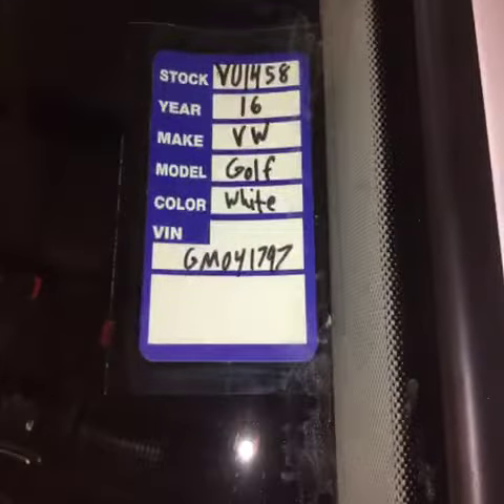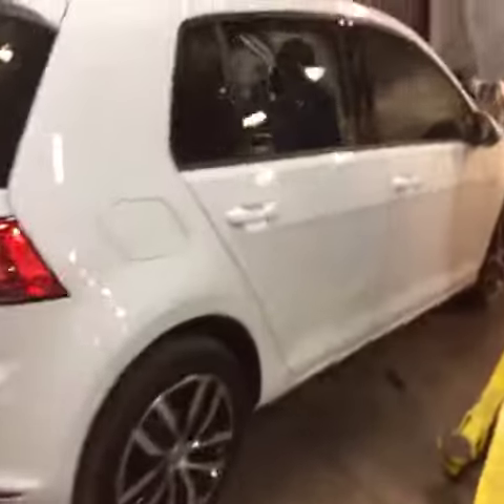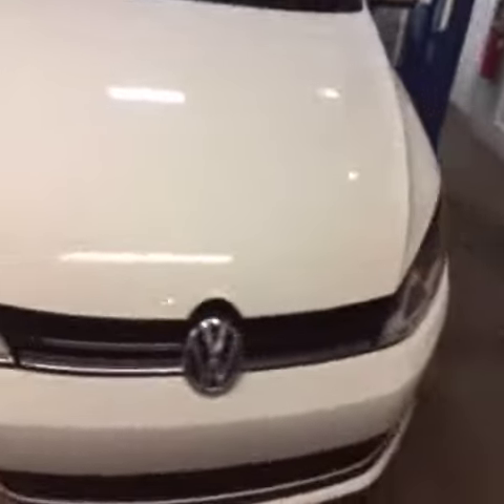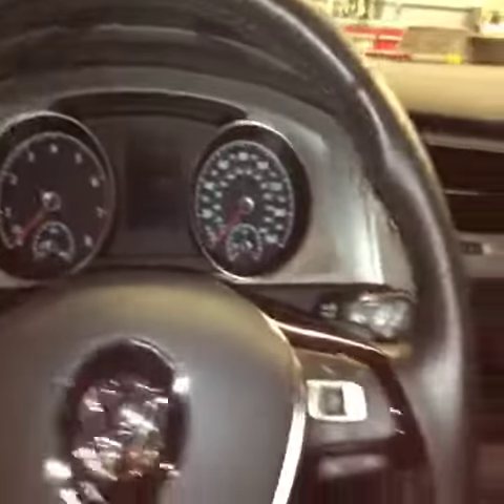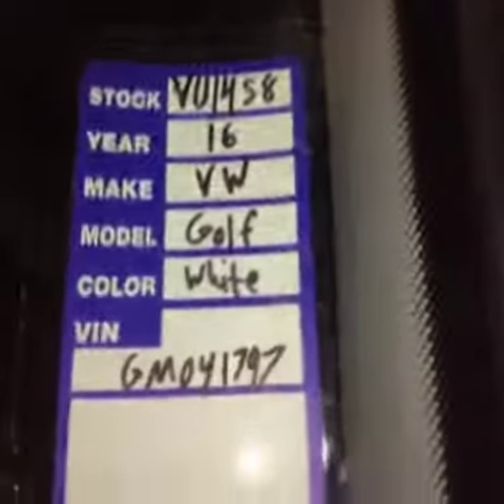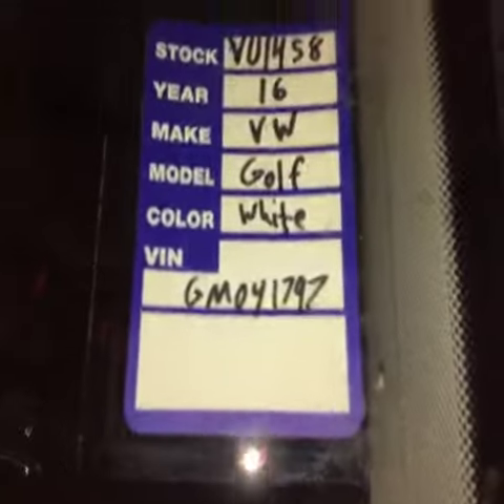VU1458 2016 Volkswagen Golf TSI SE 4-Door